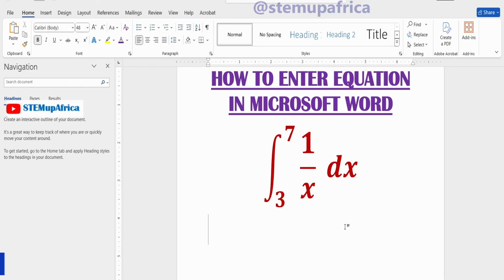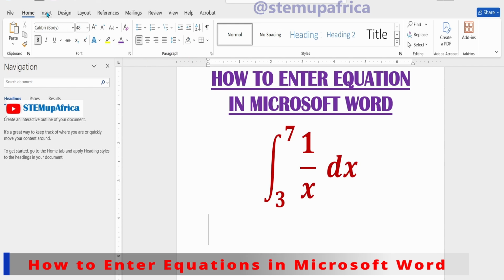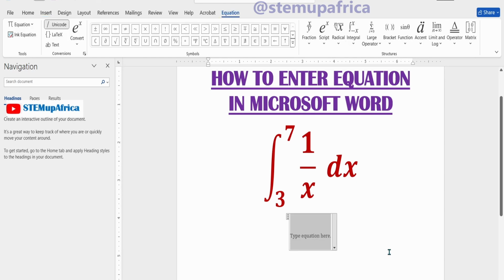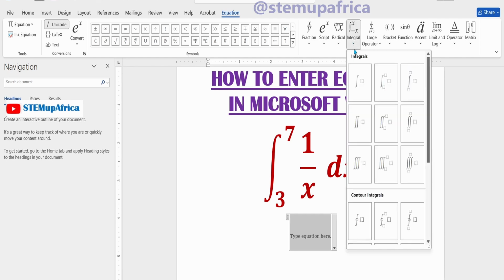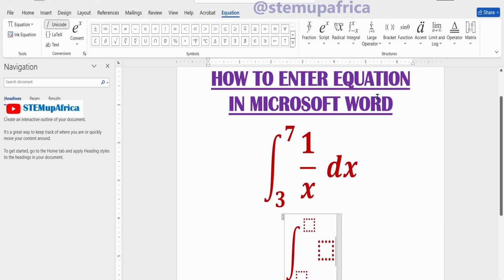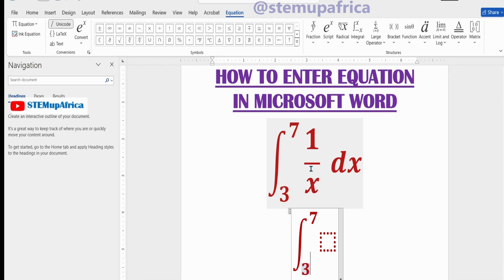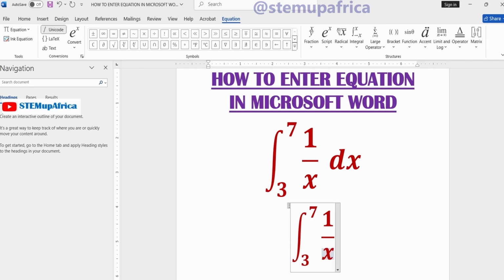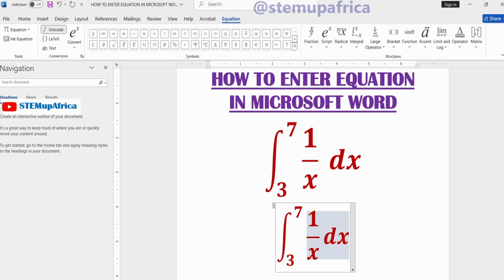How to Enter Equations in Microsoft Word – Step-by-Step Tutorial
In this tutorial, you’ll learn how to enter mathematical equations correctly in Microsoft Word using simple, step-by-step methods. We cover how to use the built-in Equation Editor, keyboard shortcuts, and symbols to type clean, professional equations for assignments, projects, and reports.

This lesson also includes how to type integral equations, fractions, powers, subscripts, superscripts, limits, and other common mathematical expressions used in science and engineering.

👥 Who this video is for:

Undergraduate students in Mathematics, Science, Engineering, and Computer Science
Teachers and lecturers preparing lesson notes
Researchers, project students, and professionals writing reports or theses

By the end of this video, you’ll be able to format equations neatly and confidently in Word without stress.